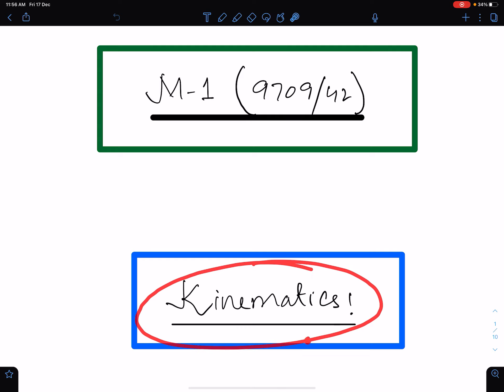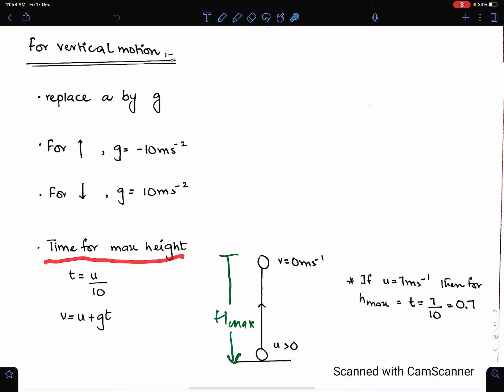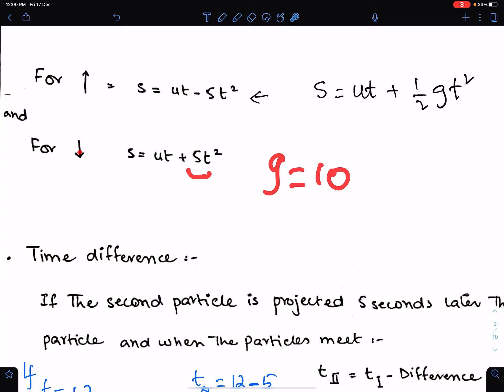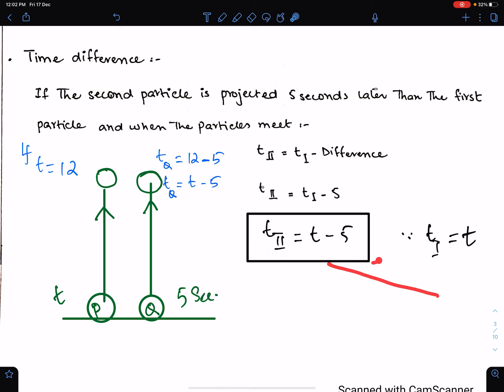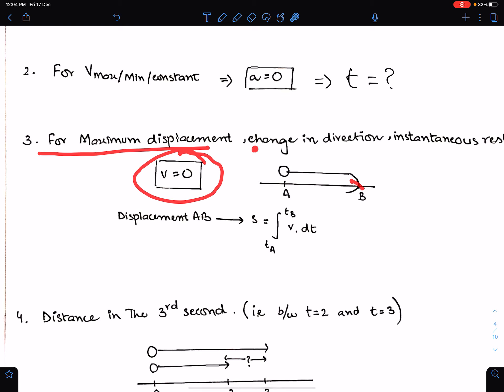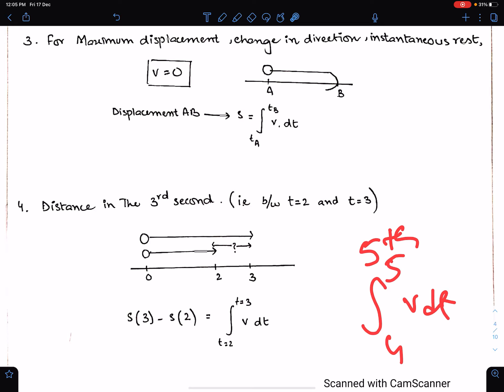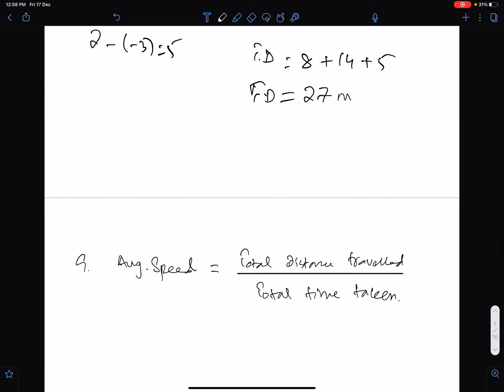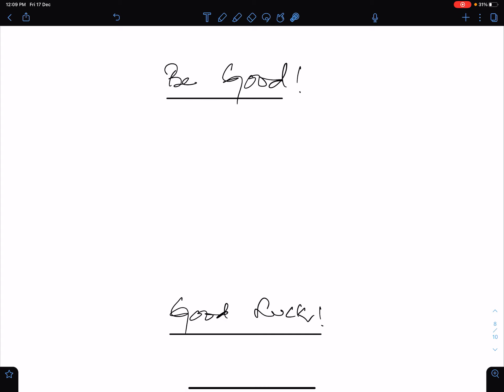A2 Maths M1: KINEMATICS CONCEPTS. Lecture # 01. Fri, 3 May 2024.